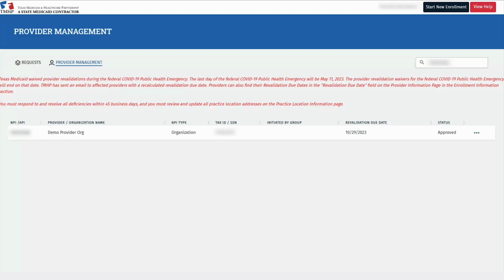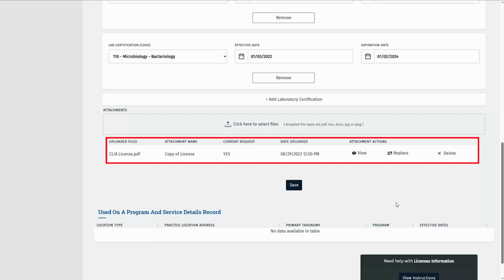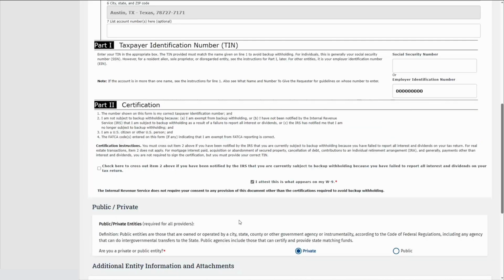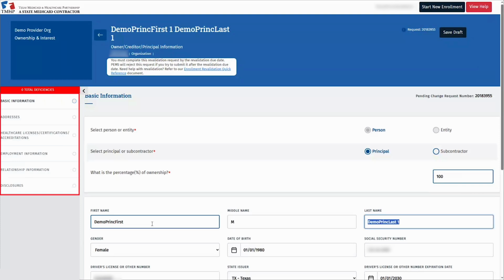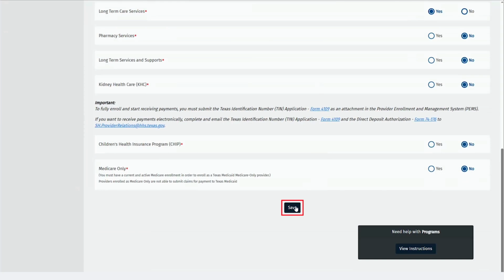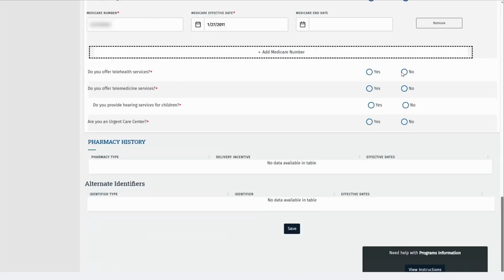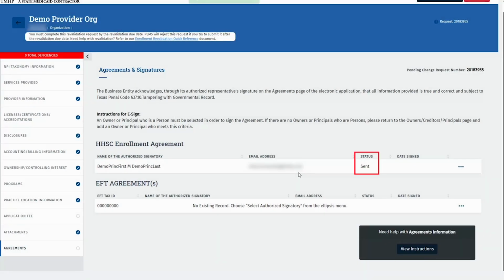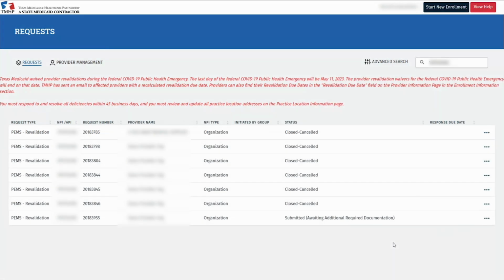Archive_Revalidating a Clinic/Group Practice or Facility_2025_0217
This video will demonstrate how to revalidate an Organizational National Provider Identifier (NPI) within PEMS from start to finish. It will cover each tab in detail and each field that is required to submit the request.

00:00 Overview
01:51 Getting Started
03:22 NPI Taxonomy Information
03:56 Provider Information
04:45 Licenses/Certifications/Accreditations
07:56 Disclosures
09:22 Accounting Billing Information
10:35 W-9
13:14 EFT
15:47 Ownership/Controlling Interest
16:08 Owners/Creditors/Principals
21:16 Authorized Signatory
22:14 Programs
23:01 Practice Location Information
23:56 Basic Information
24:35 Programs and Service Participation
29:14 Demographics
29:55 Managing Employee
30:57 Mailing/Contract Address
31:56 Attachments
32:23 Agreements
36:24 Application Fee
37:26 Submitting the Request
37:42 Checking Status of the Request